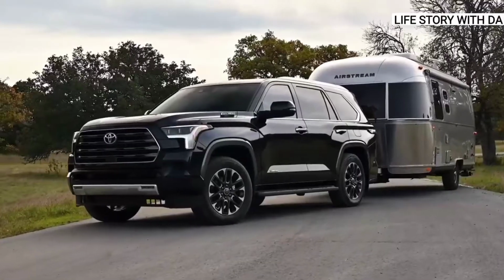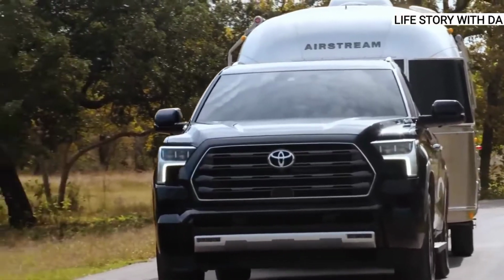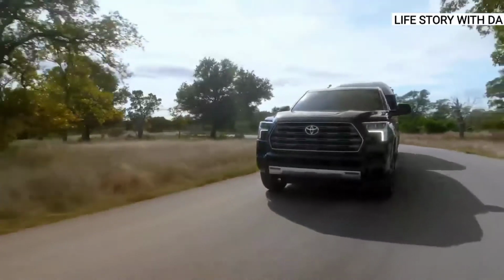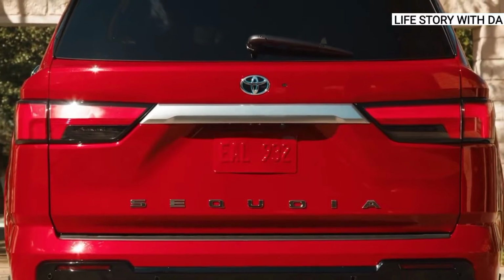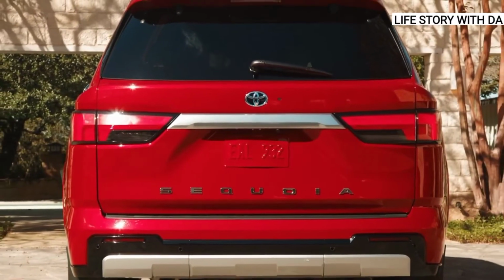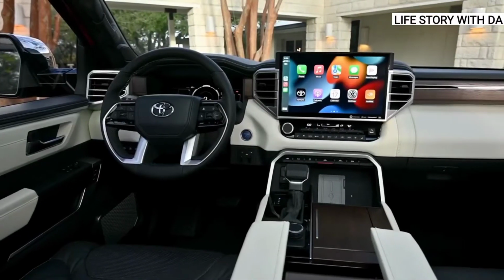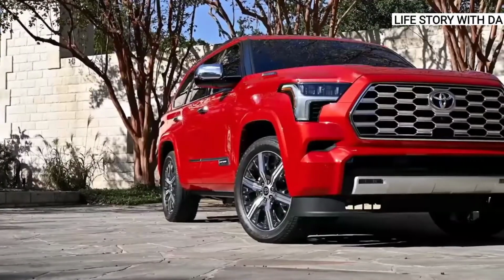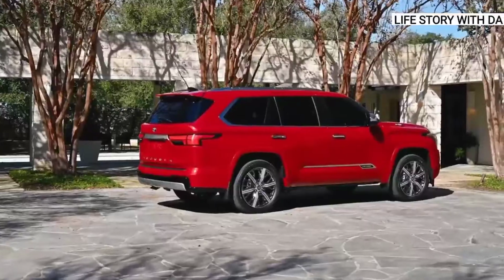2023 Toyota Sequoia The Wild Big SUV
2023 Toyota Sequoia   The Wild Big SUV